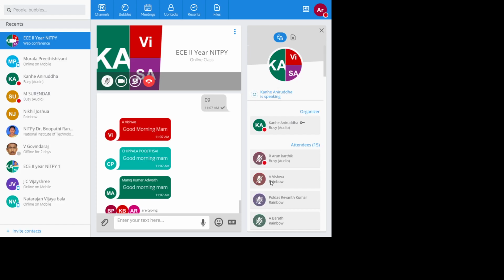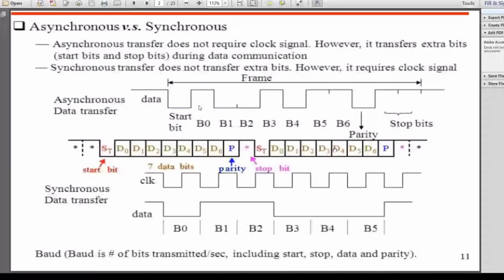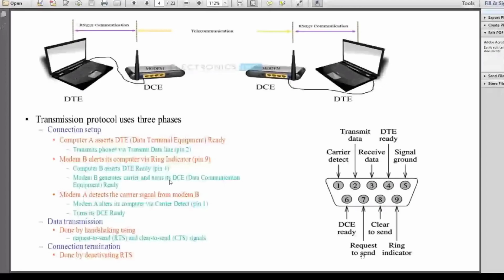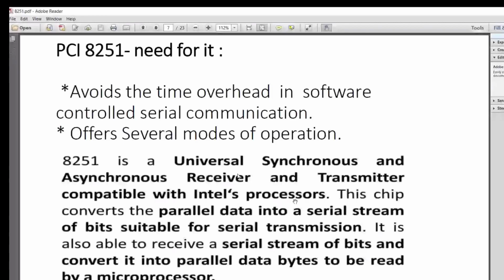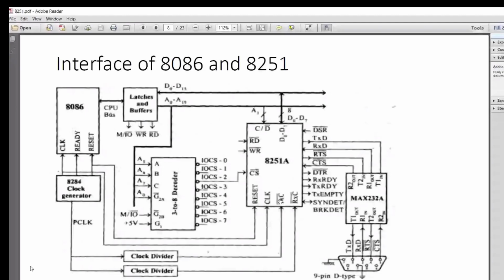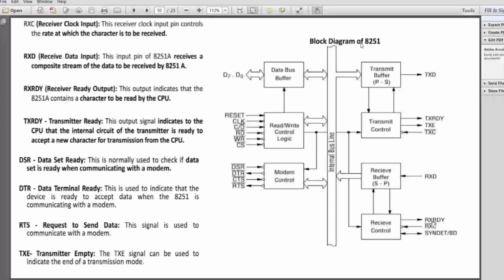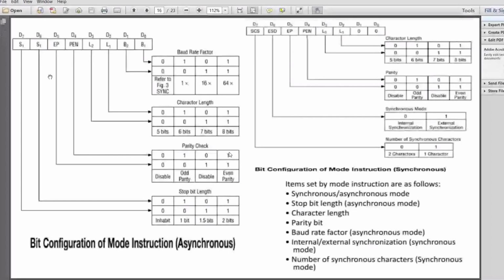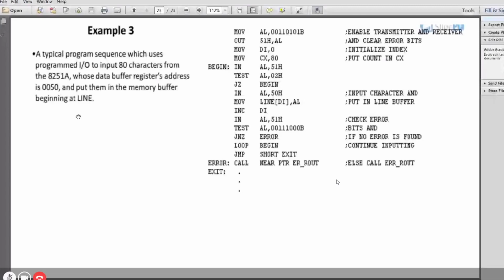Interface of 8086 & 8251, 8251- block diagram,Pins and signals,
Instructor: Ms. vijayabala Natarajan
                    NIT Puducherry.
Class delivered on 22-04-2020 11:07